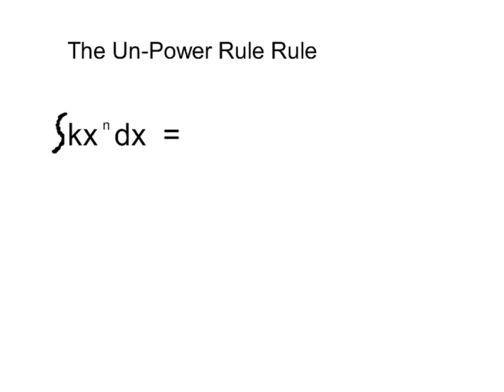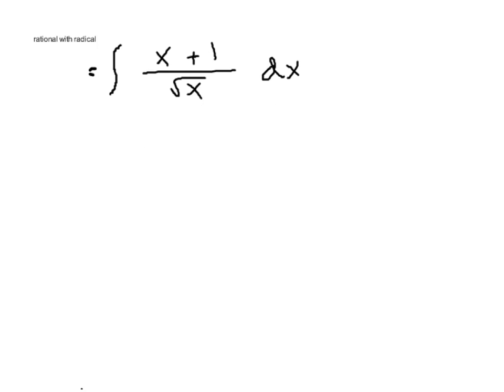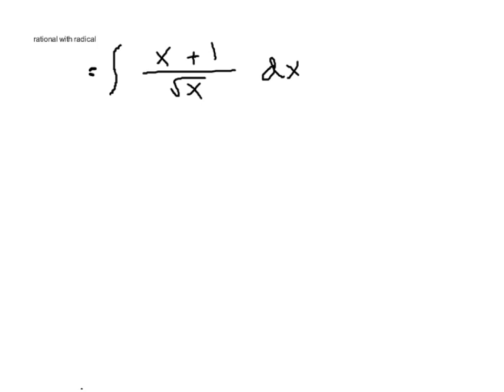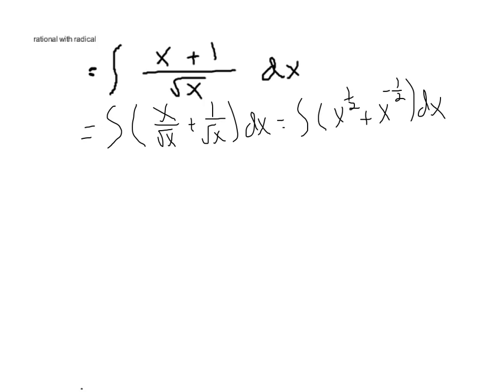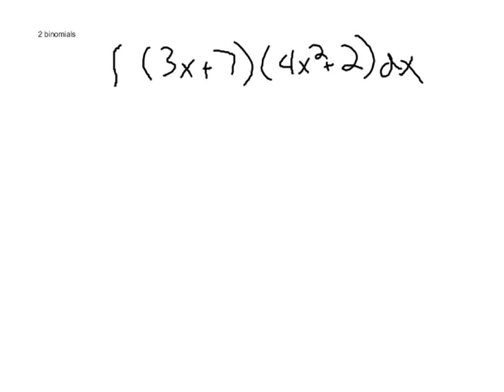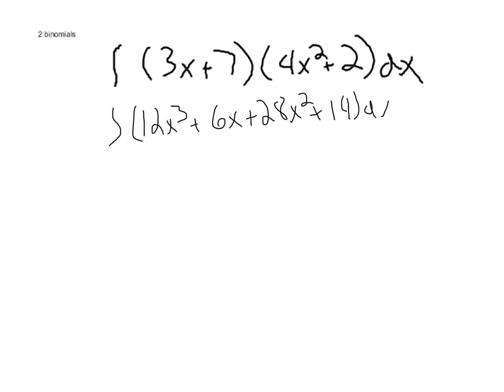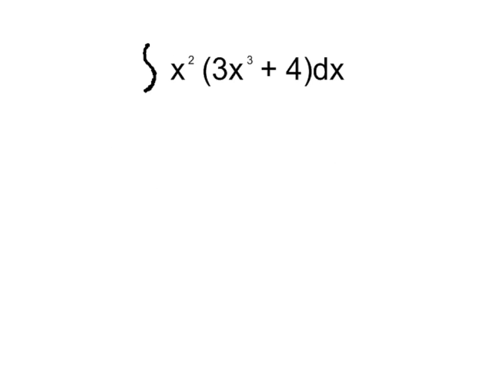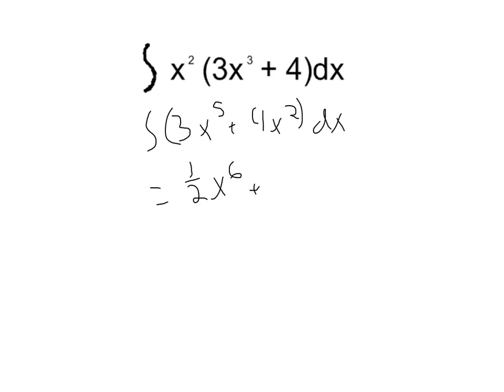4.1 Indefinite Integrals